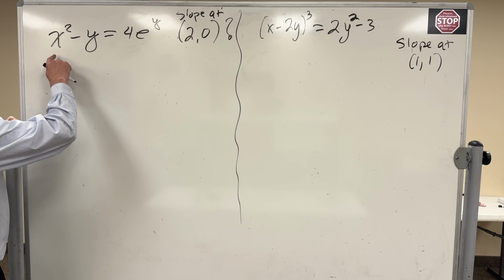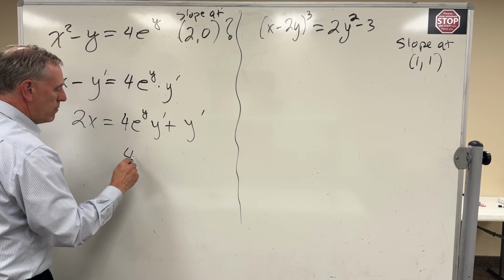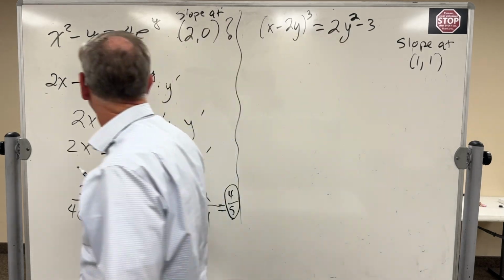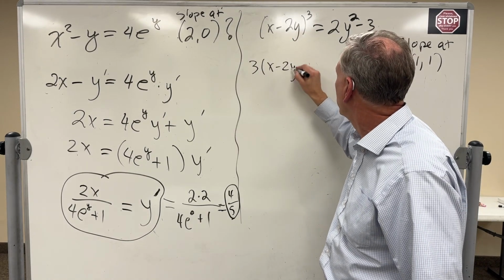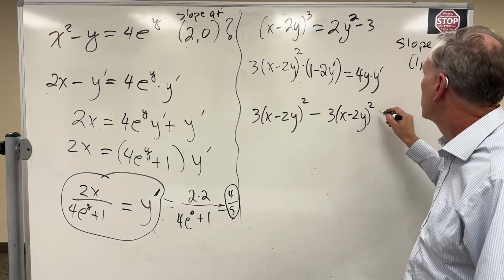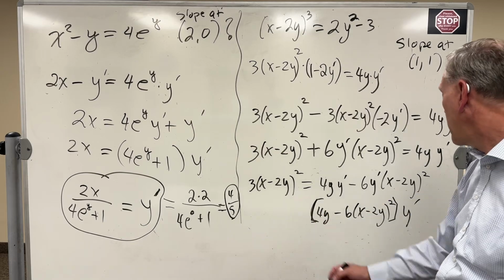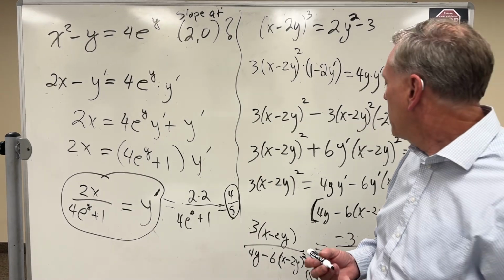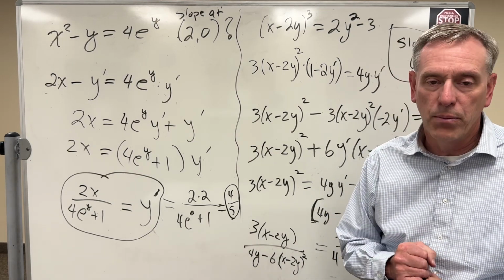Business calculus implicit differentiation 2 sample problems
This video is part 3 of three videos for the Business Calculus online class.